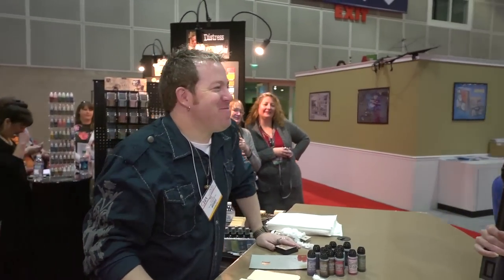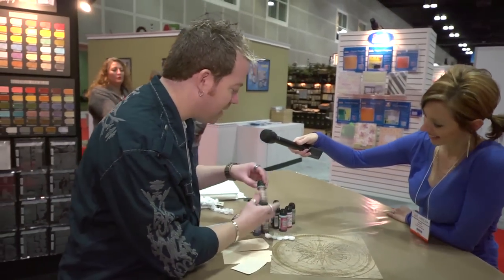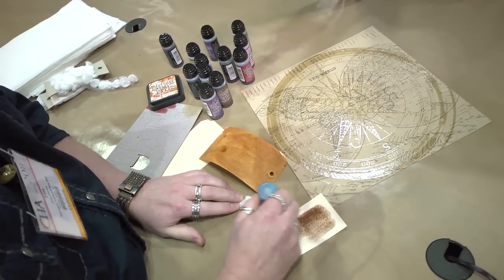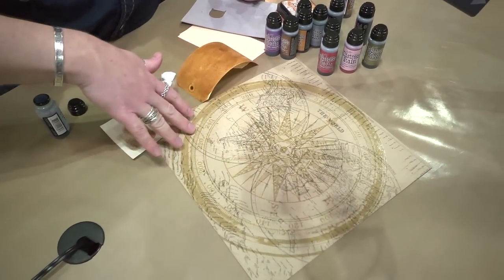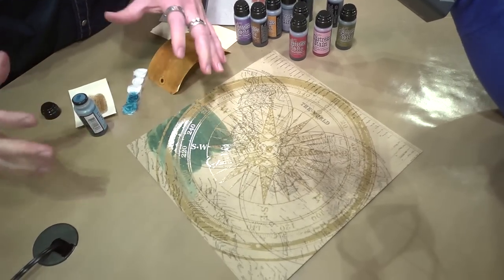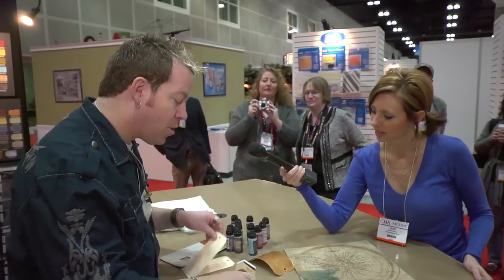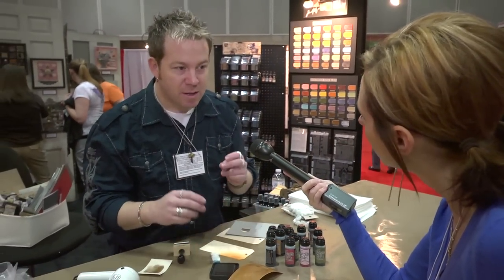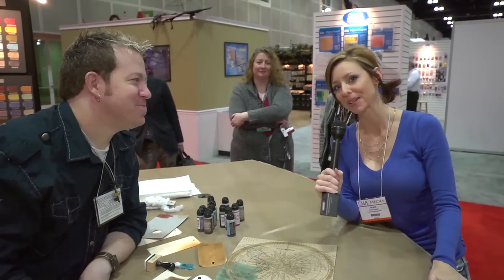Tim Holtz Demos New Ranger Products at CHA Winter 2011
Noell Hyman from Paperclipping.com gets an exclusive demo of Tim Holtz's new Ranger products at Winter CHA 2011.